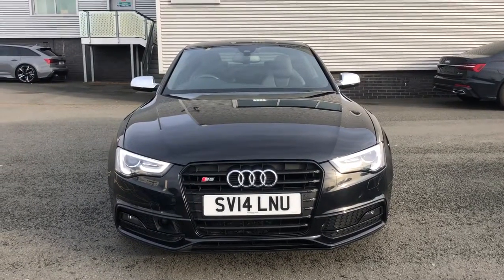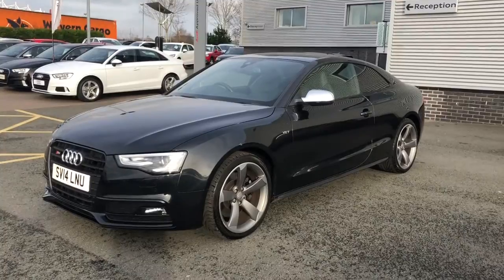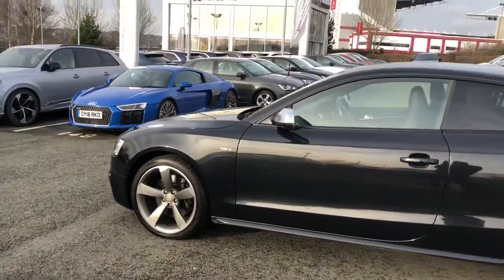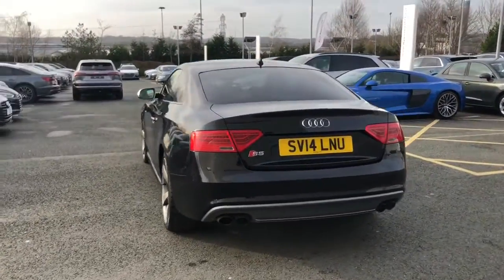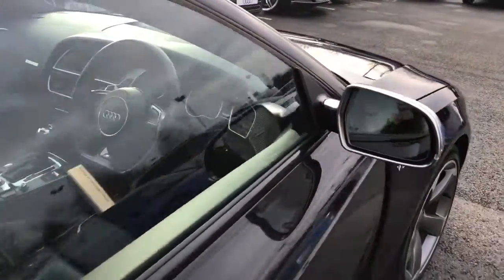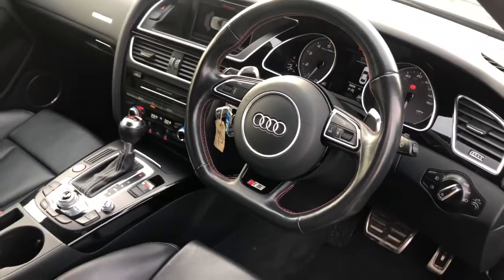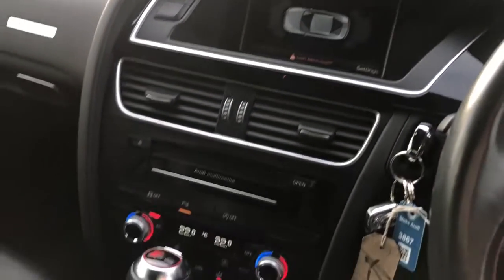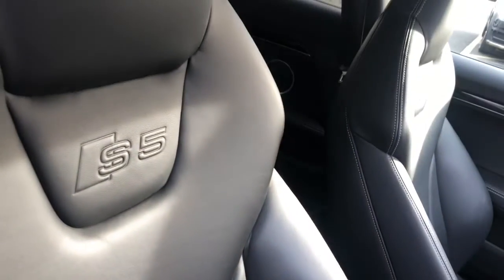Approved Used Audi S5 Coupe for sale at Stoke Audi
Audi S5 Coup- Black Edition 3.0 TFSI quattro 333 PS S tronic

SV14 LNU